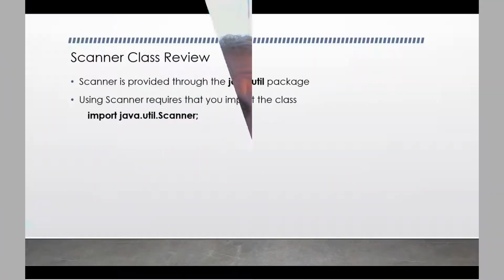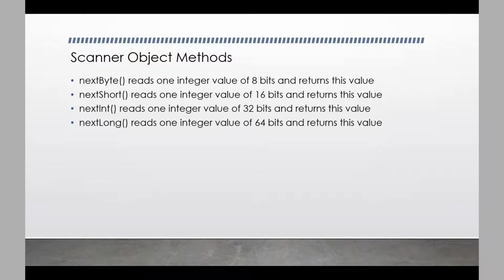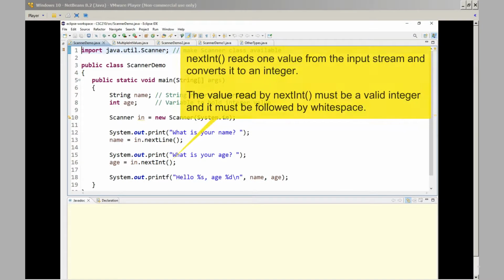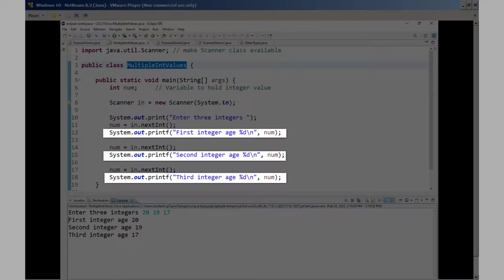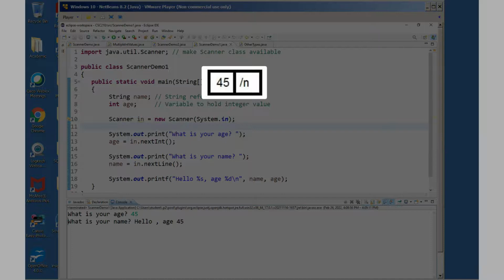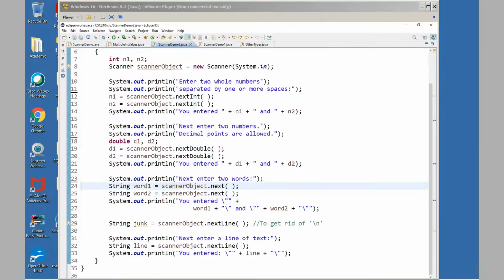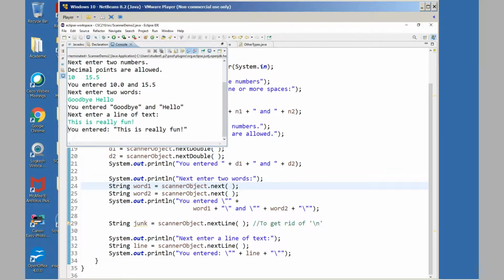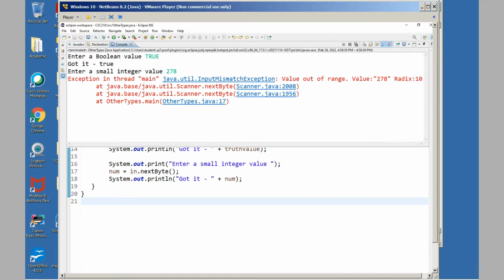Using Scanner A Closer Look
This video take a closer look at the Scanner class, building on the material presented in our earlier video "Introduction to Console Input Using Scanner." In this video, we discuss the methods of the Scanner class.

We also examine how to work with an input stream.